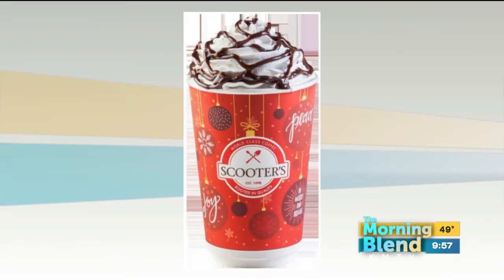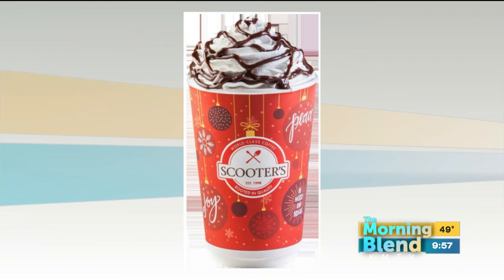Scooter's Coffee Holiday Drink of the Day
Check our holiday drink of the day from Scooter's Coffee.